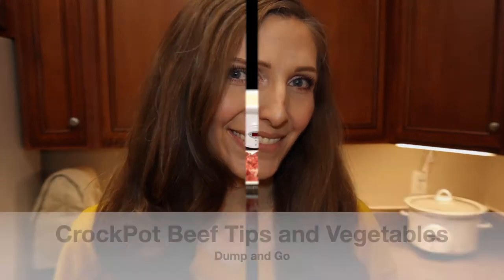BEEF TIPS AND VEGETABLES (CARROTS AND POTATOES) IN CROCKPOT | DUMP AND GO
Today I'm making CrockPot Beef Tips and Vegetables Dump and Go. This beef tips in crockpot beef recipe is so easy, just dump all the ingredients into the crockpot and you will have a delicious meal ready in a few hrs. I love this beef recipe because there is literally no prep work. You only need to slice an onion. This recipe is inspired by your traditional pot roast. I wanted to create an easier recipe with less time and work. I hope you enjoy this CrockPot Beef tips and vegetables recipe. Much Love, Leah.

Timestamps:
00:00 Beginning
0:40 Ingredients
2:00 Cook Time
2:15 Plate It Up